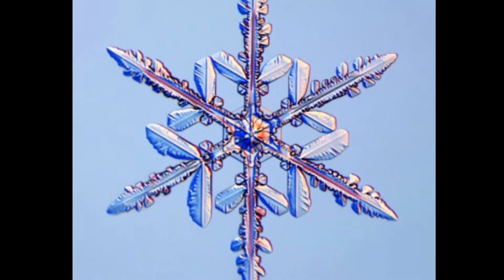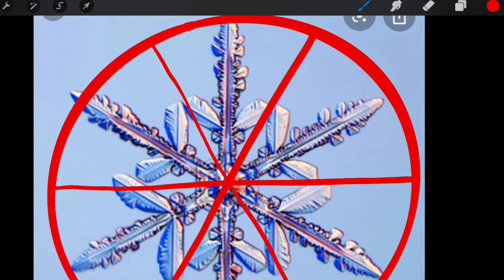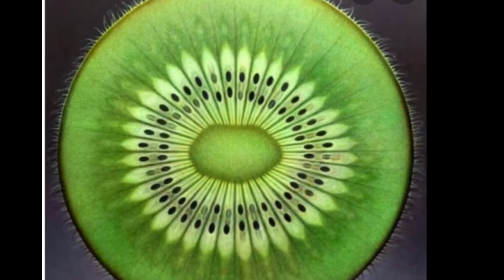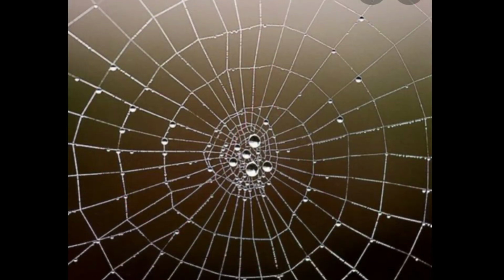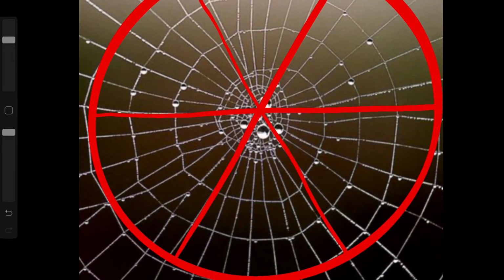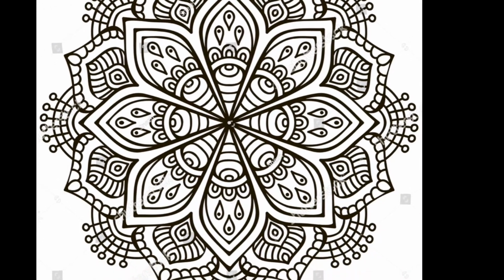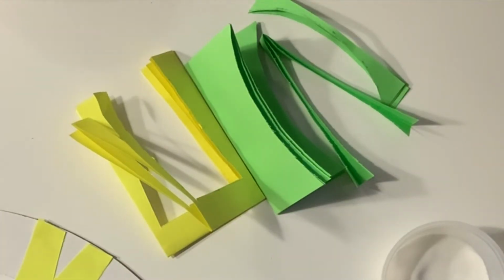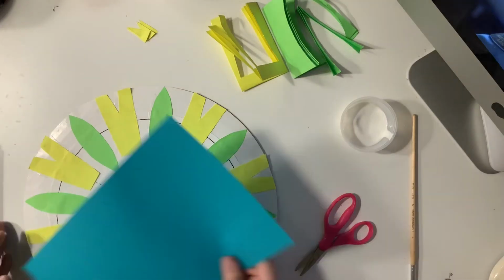Radial symmetry Paper Collage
Mandala, rangoli